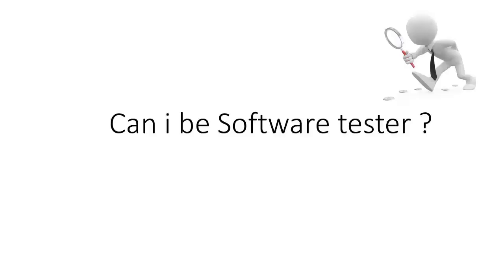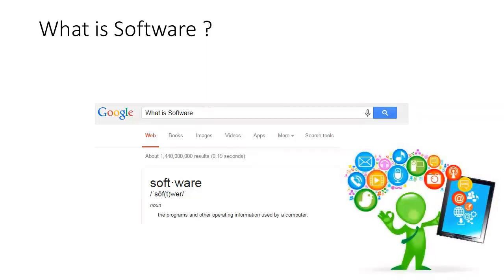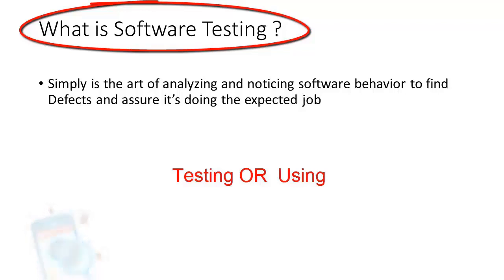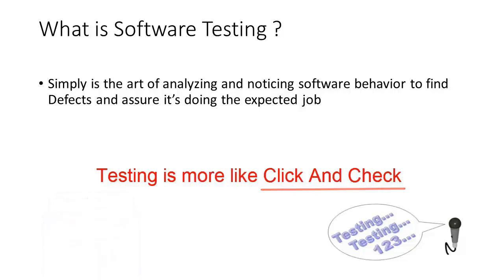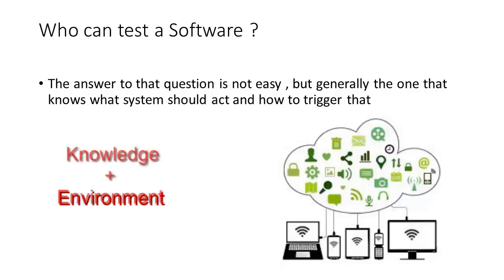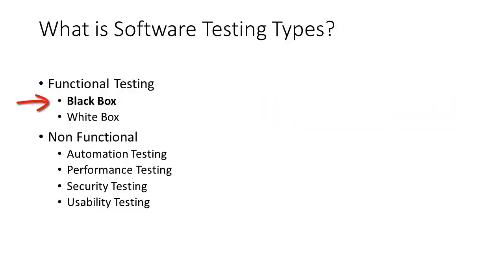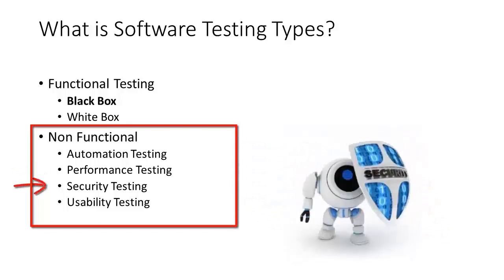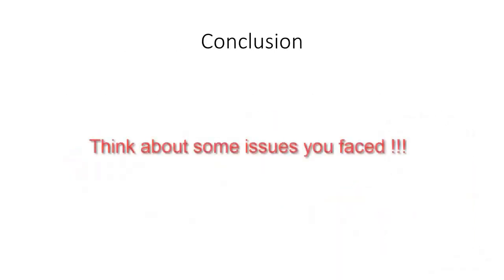02-Can i be a Software Tester ?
At this session we will discuss below Topics :

Where is Software ?
What is Software Testing ?
Who can Test a Software ?
What is Software Testing Types ?
Can I be Software tester ?